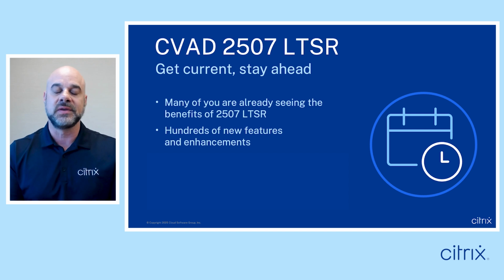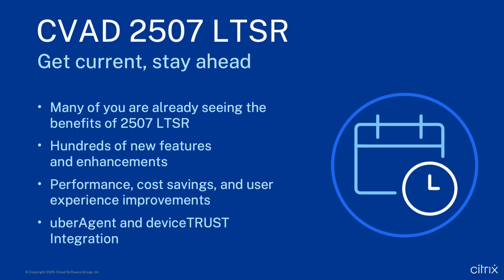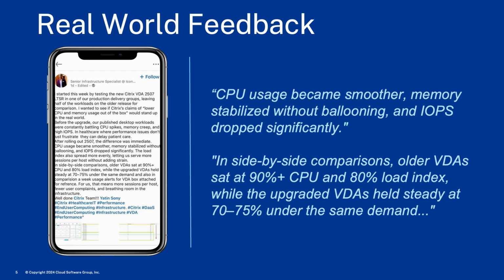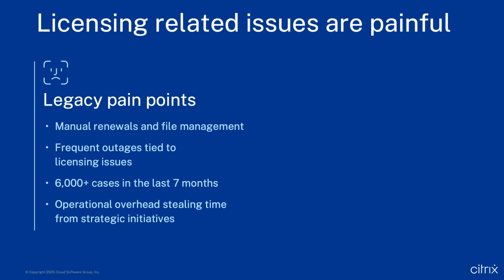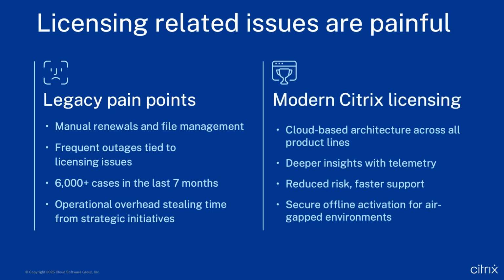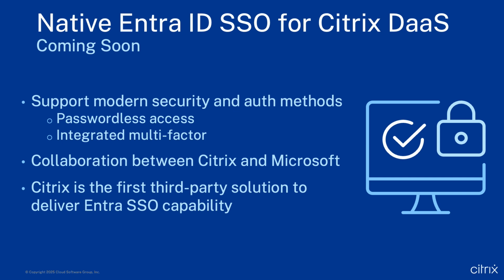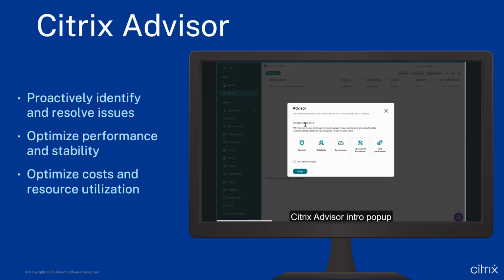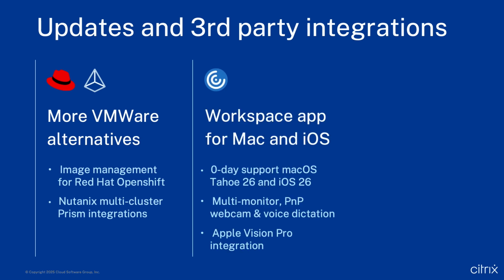What's New and What's Next with Citrix: Enhancing the DaaS experience (Oct. 2025)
In this segment of the October 2025 What's New and Next with Citrix webinar, hear the latest information on the new licensing and telemetry services as well as seamless Microsoft Entra SSO support for broader, simpler access.